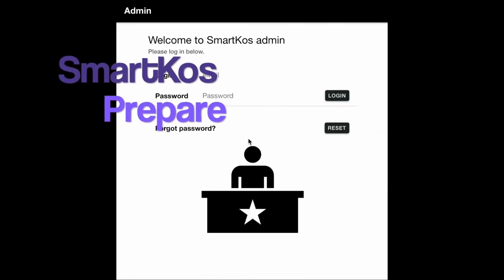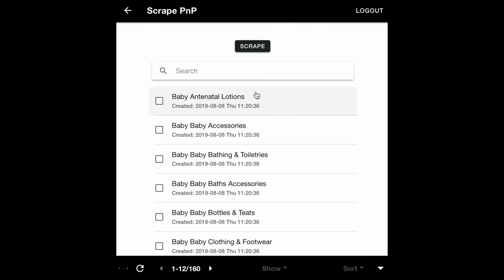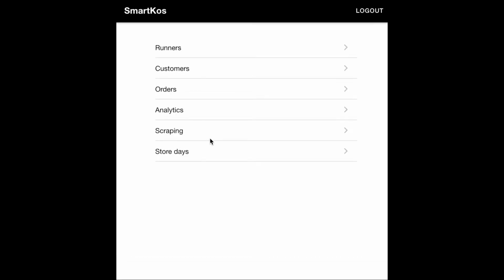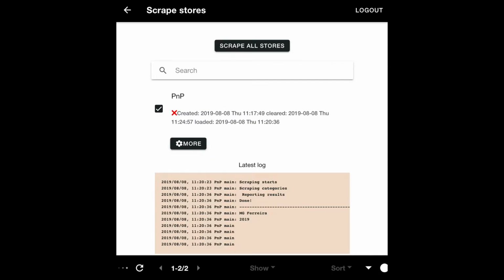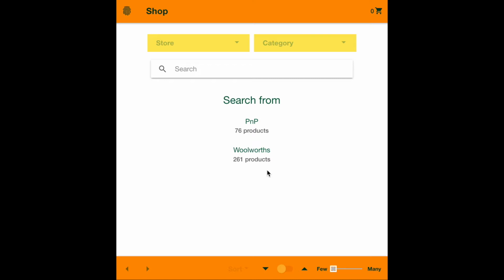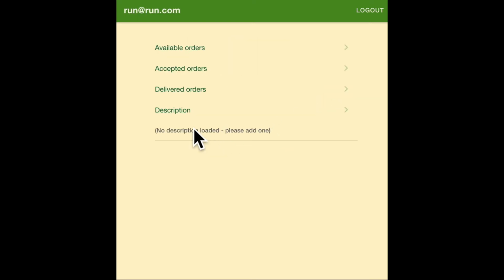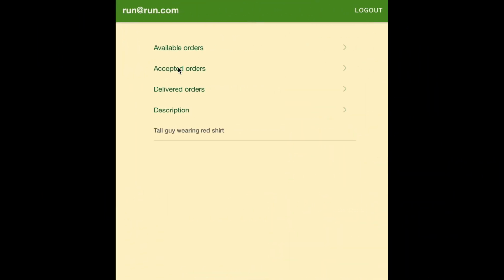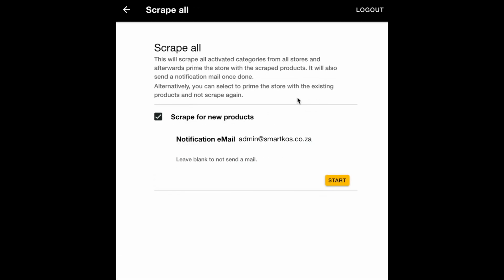SmartKos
This is a demonstration of the SmartKos store preparations, scraping, creating a runner, registering a customer, placing an order, making a payment using PayFast and so on.